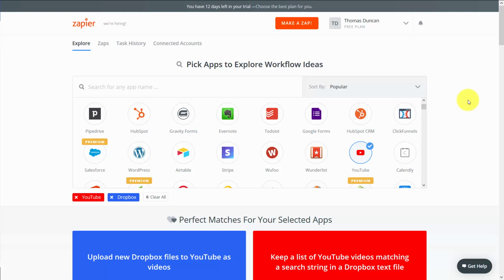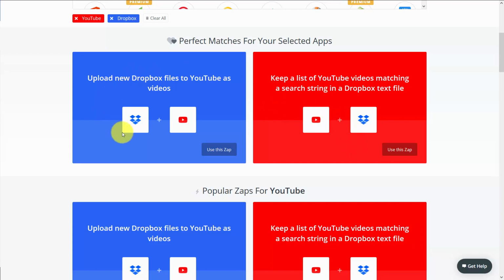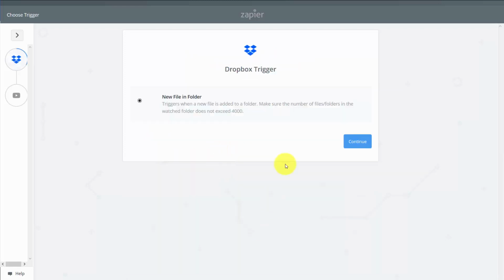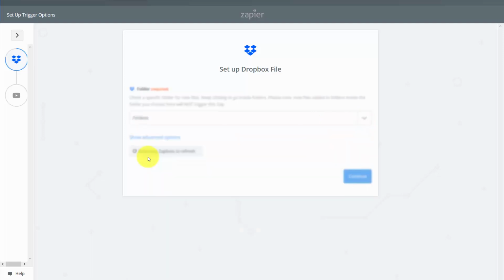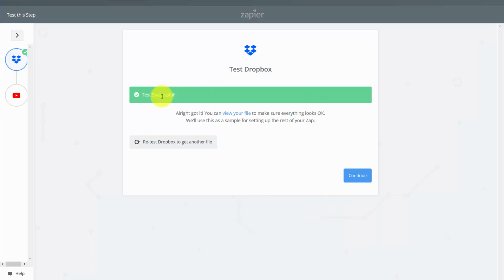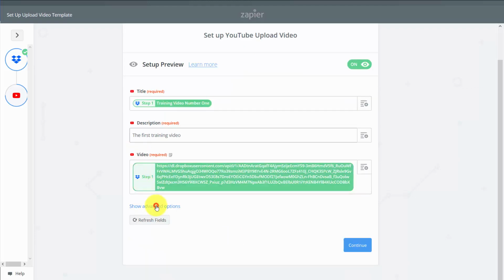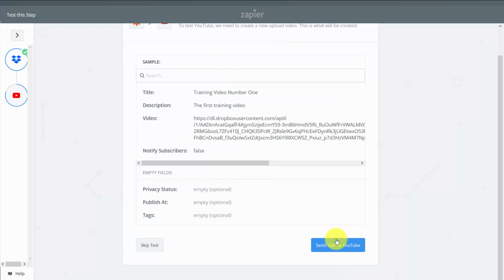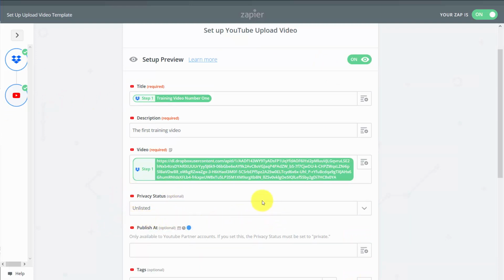36 Zapier Advanced Storage Integrations Free Zapier Training Course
Zapier Advanced Storage Integrations Free Zapier Training Course